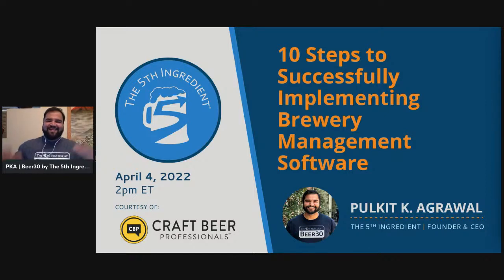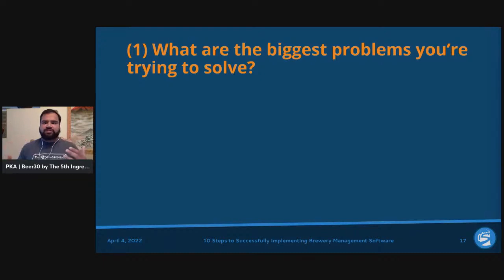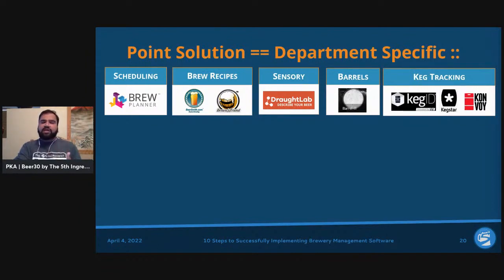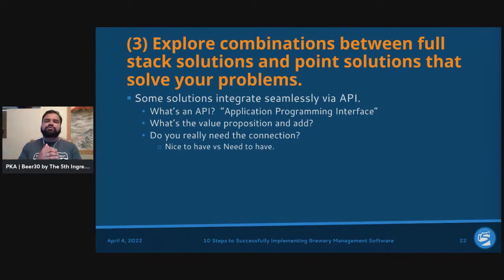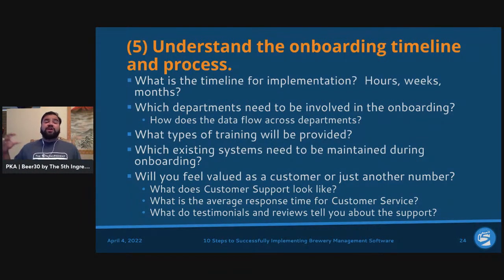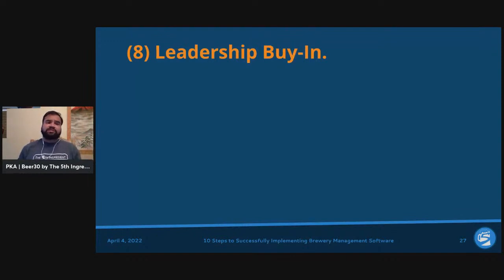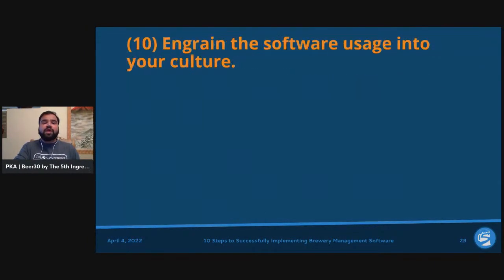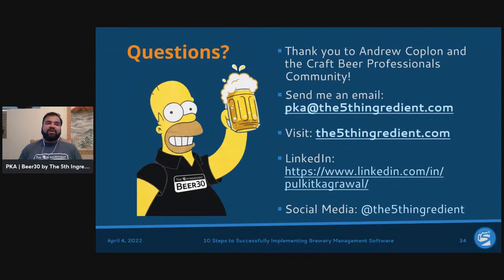10 Steps to Implementing Brewery Management Software with Pulkit Agrawal (The 5th Ingredient)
Pulkit K. Agrawal (PK) is the Founder and CEO of The 5th Ingredient®. PK graduated from Harvard College and began working in the beer industry as a Process Engineer at Ballast Point Brewing, where he focused on packaging lines and nitrogen beer. Afterwards, PK began consulting for breweries and saw a need in the market for software that expanded beyond standard inventory management systems, and included the brewing process and quality. In January 2018, he launched Beer30®, a brewery data management system focused on grain-to-glass process data tracking. Beer30 has continued to scale and evolve over the years, focusing on real-time brewing data input, raw material inventory, cost of goods analysis, quality and sensory tracking, sales and distribution, and accounting integration. Beer30 is currently in over 250 breweries globally, helping BrewMoreBeer and BrewBetterBeer. PK enjoys traveling, and speaking about entrepreneurship and using data to improve brewery efficiency and quality.

Join us in-person for CBP Connects | Half workshop, half networking
St. Louis, MO | June 20-22, 2022